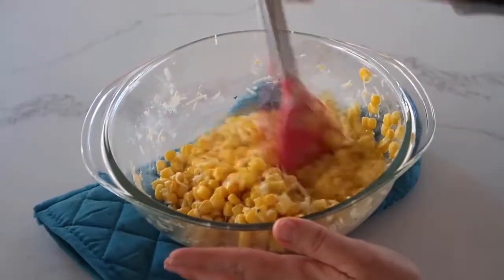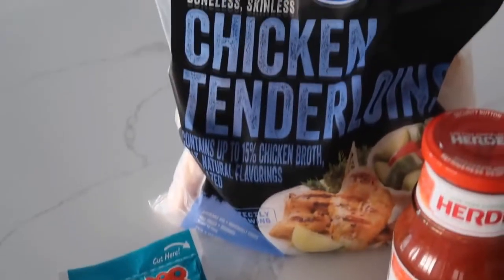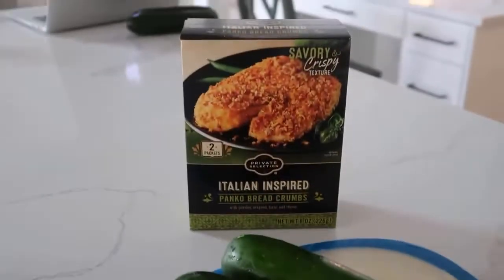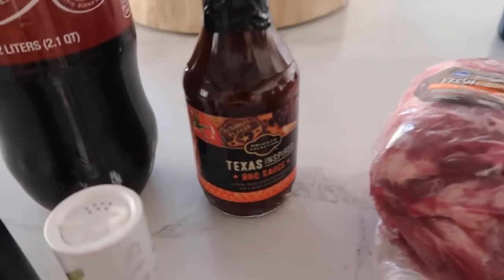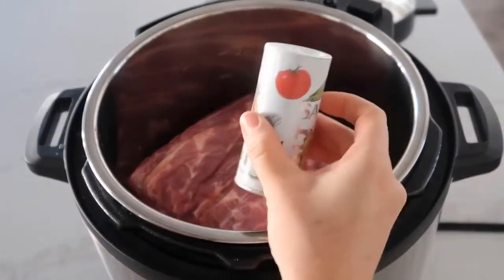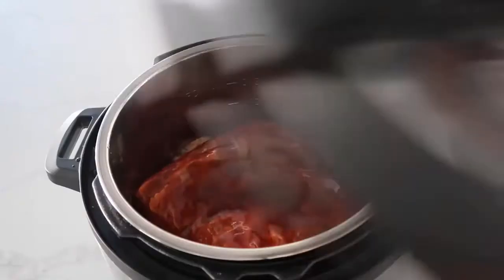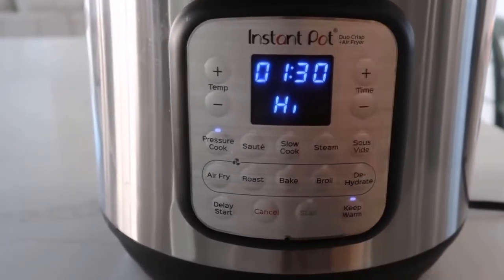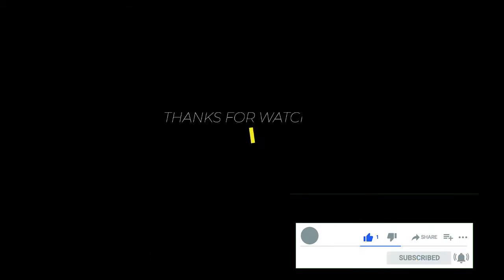Main Dish 3 4 Ingredients recipe Dr Pepper Pulled Pork iMilky-Food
Main Dish 3 4 Ingredients recipe Dr Pepper Pulled Pork

iMilky-Food: Elegant, flavorful recipes that are simple to make. You can get ideas from this YouTube Short Videos channel.

VPS Hosting and Server with Free Plesk Control Panel please signup with our referral to get 100$ to use in 60 Days.

For motivational and inspirational quotes please like our Facebook